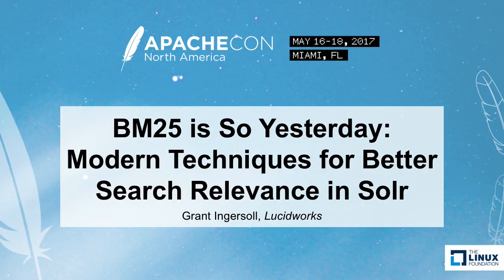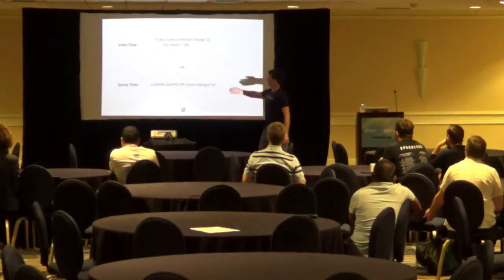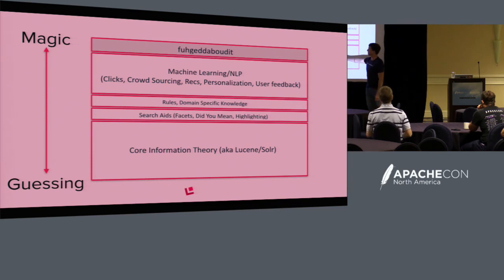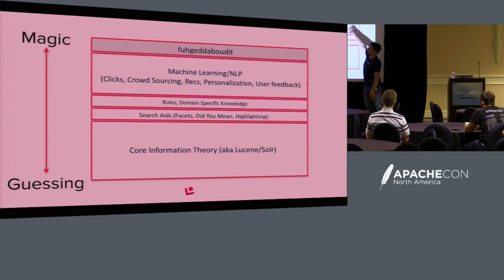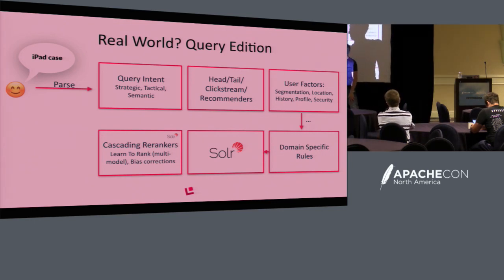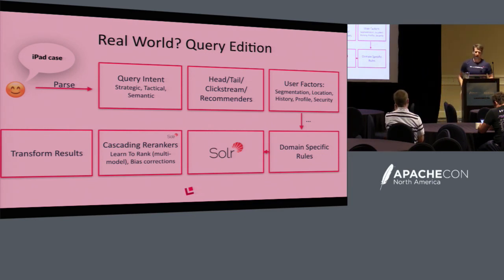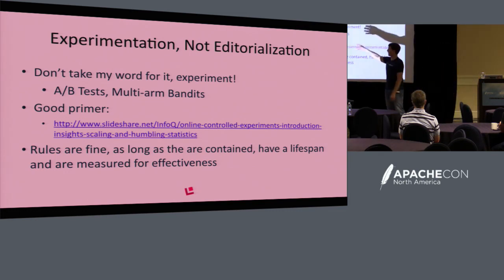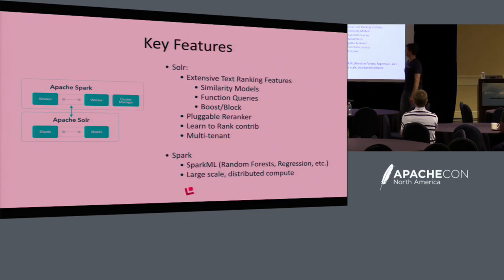BM25 is So Yesterday: Modern Techniques for Better Search Relevance in Solr - Grant Ingersoll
BM25 is So Yesterday: Modern Techniques for Better Search Relevance in Solr - Grant Ingersoll, Lucidworks

Modern relevance in search engines has come a long way since the early days of information retrieval, when the likes of TF-IDF and BM25 scoring models first came on the scene. And, while those core models are still good for a first pass retrieval, more and more search engines are employing machine learning, natural language processing and sophisticated re-ranking techniques to fine tune relevance. This presentation will provide a review of current best practices in relevance tuning, including what to measure and how to measure it. CTO of Lucidworks, Grant Ingersoll will then give details on how to use techniques like learning to rank and query intent classification to improve results, with examples in Apache Solr. We’ll finish with a sneak peak into using deep learning and word2vec in a search context.

About Grant Ingersoll
Grant Ingersoll is the CTO and co-founder of Lucidworks, co-author of Taming Text, co-founder of Apache Mahout and a long-standing committer on the Apache Lucene and Solr open source projects. Grant’s experience includes engineering a variety of search, question answering, and natural language processing applications for a variety of domains and languages.